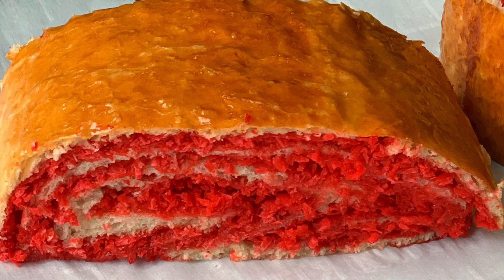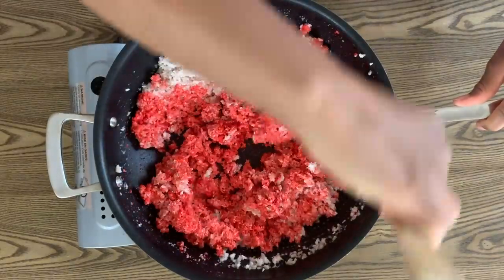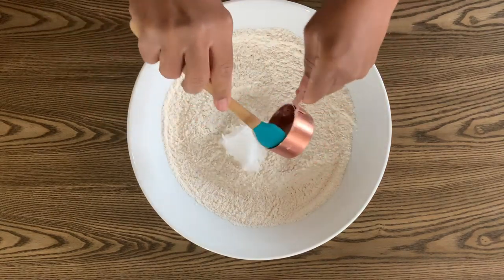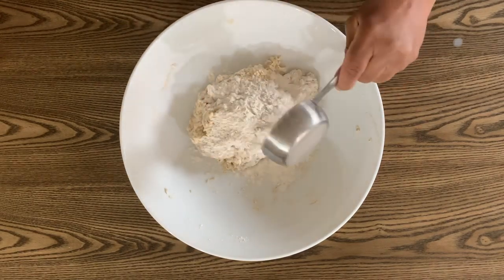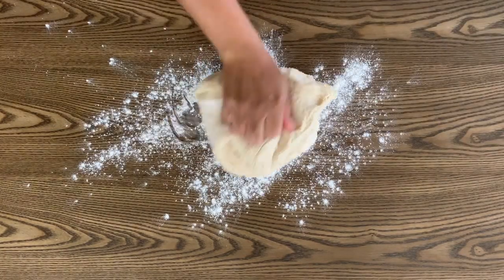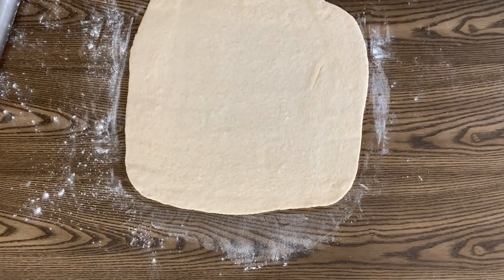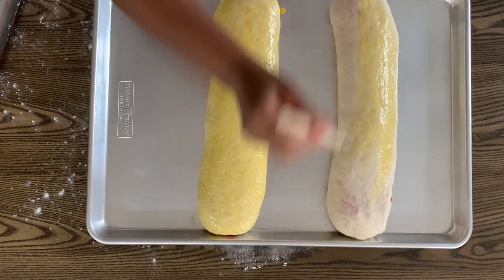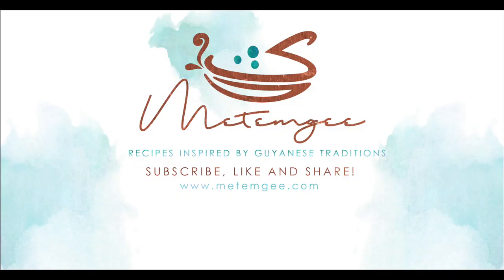Coconut Salara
In this video I am sharing step by step instructions for making the most delicious salara. A rich coconut stuffed bread that is a childhood favorite of most West Indians. I make it dairy free but you can feel free to use regular butter or lard, and whole milk in you like.

THINGS THAT BAKE AT THE SAME TEMPERATURE AS SALRA (MAKE THEM TOGETHER)

SHOP MY FAVS:
Full size sheet pan
Silicone Oven Mittens
Wooden Spoon
Measuring cups and spoons